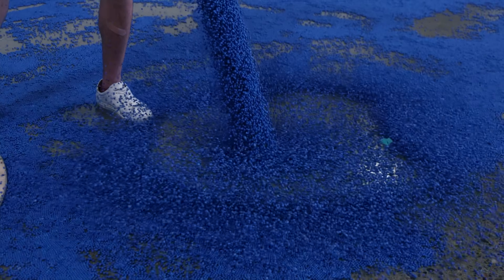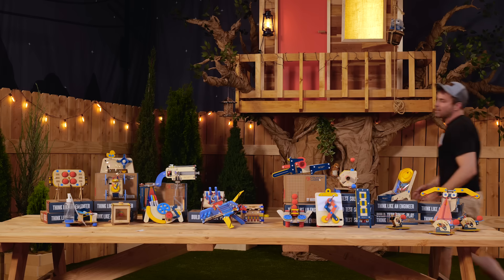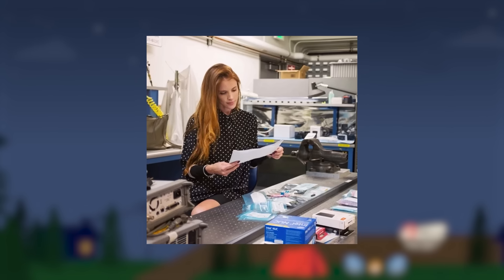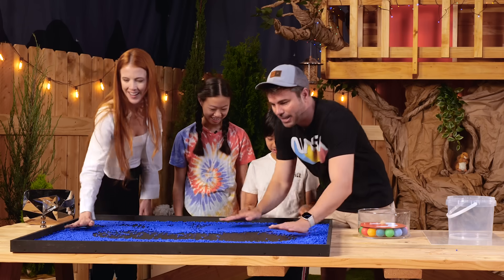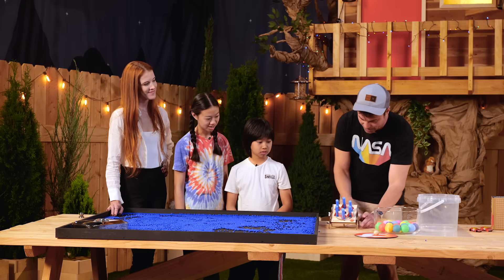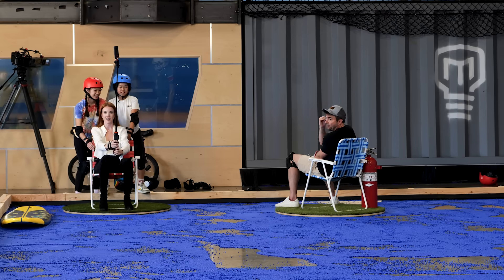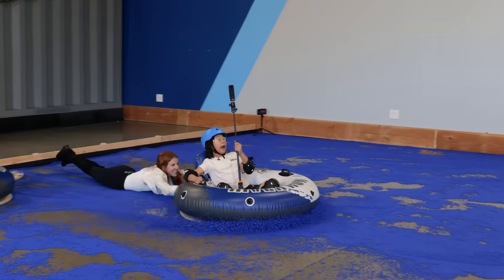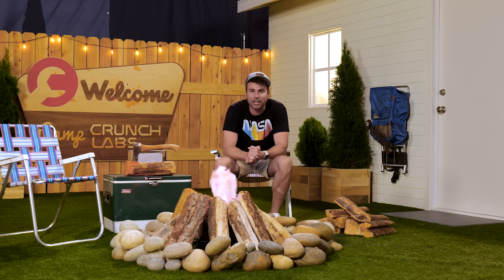Surfing on 3,500,000 Airsoft BBs- Camp CrunchLabs Week 1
Welcome to the first week of Camp CrunchLabs, this week lets go surfing on millions of BBs!  If you haven't joined yet, you can do so

Each build-it-yourself STEM toy teaches the magic and fun in engineering principles and coincides with exclusive weekly videos like this one that accelerate your learning! Ready for Camp? for more info.

This weeks Challenge:
MAKE A TOILET PAPER HALLWAY LASER MAZE.
Using toilet paper (or string or other materials), design and build your very own laser maze at home. See if your sibling or parent, or family pet can make it through unscathed. Use creativity and acrobatics to a-maze me (bad pun, sorry). Maybe the goal is to rescue a Phat Gus plushie or dive into a beanbag at the end. Be safe and don't forget to get permission from a parent before you create. I can't wait to watch your videos!

HOW TO SUBMIT YOUR CHALLENGES
Parents: Tag challenge project video submissions @crunchlabs with CampCrunchlabsContest on Instagram or Twitter. Then complete this form Submissions will be evaluated based on (1) engineering prowess, (2) results of experiment or build, (3) attention to detail in recreating experiment or build, and (4) suitability of the video for promotional use. NO PURCHASE NECESSARY. Contest begins 9:00 AM PT on 6/1/24 & ends 11:59 PM PT on 8/13/24; but, to be eligible to win Grand Prize, one must enter by 11:59 PM PT on 7/30/24. Open to legal residents of the 50 U.S. & D.C., who are 18+ and the parent or legal guardian of at least (1) child between 8-16 years of age. Grand Prize winner must travel 8/16/24-8/18/24. See Official Rules for full details including entry periods, entry requirements, prize descriptions and judging criteria. Void where prohibited.